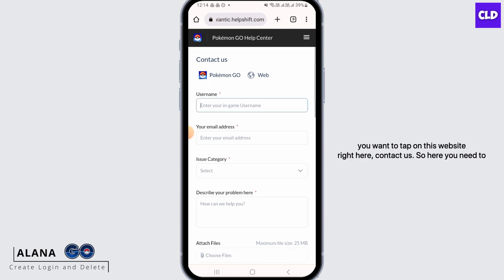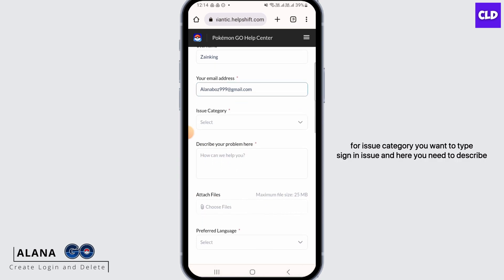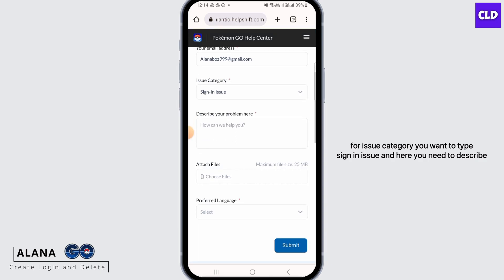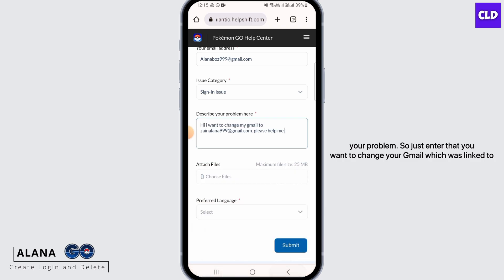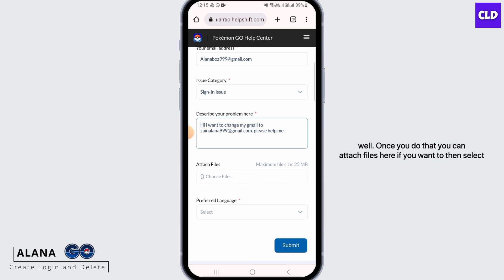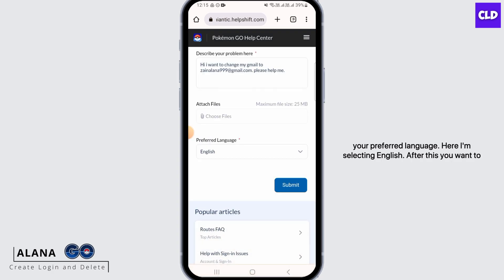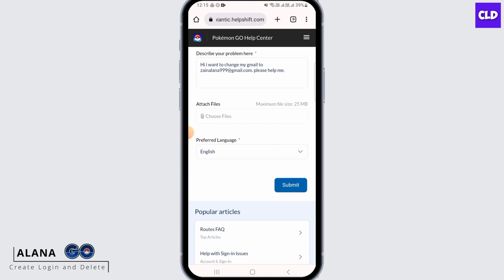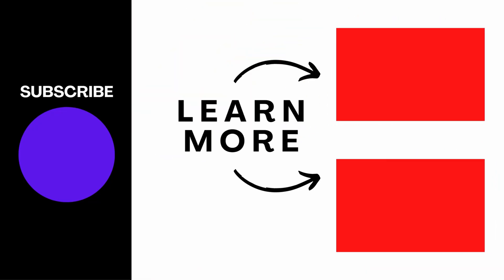How To Change Gmail in Pokemon Go Account | 2023 Easy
In this tutorial, we'll guide you on How To Change Gmail in Pokemon Go Account .

👋 Welcome to Create Login And Delete! In this video, we're here to guide you through the process of changing your Gmail account associated with your Pokémon GO account.

Steps to Change Gmail in Pokémon GO Account:
We're here to help! If you find this tutorial helpful, consider giving it a thumbs up and sharing it with fellow Pokémon GO players who might also want to update their account information.

📱 Timestamps:

0:00 - Introduction
0:05 - How to Change Gmail in Pokémon GO Account
0:10 - Steps to Change Gmail in Pokémon GO Account